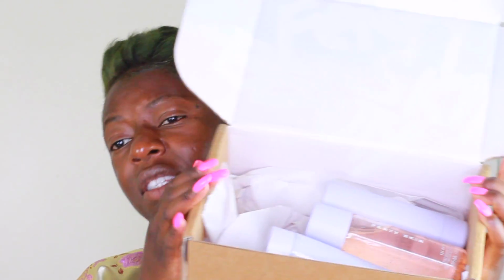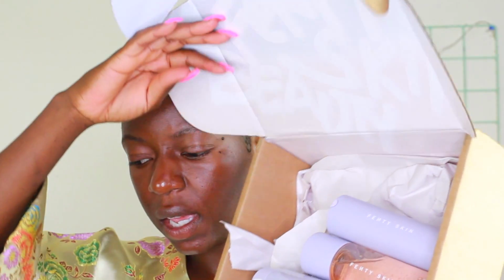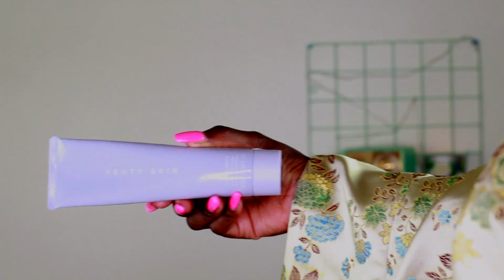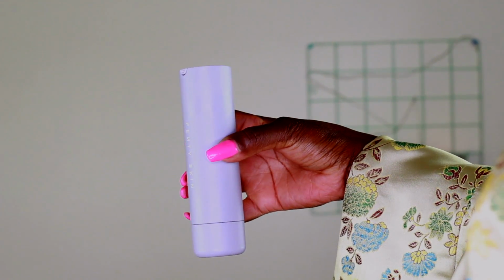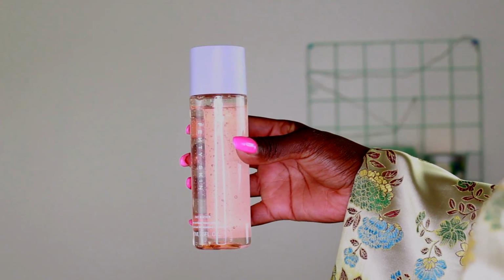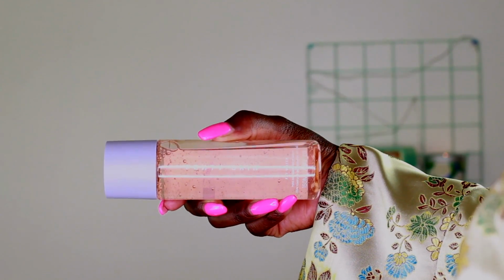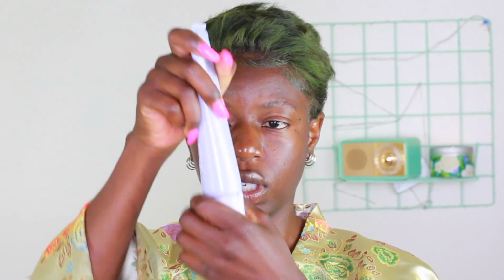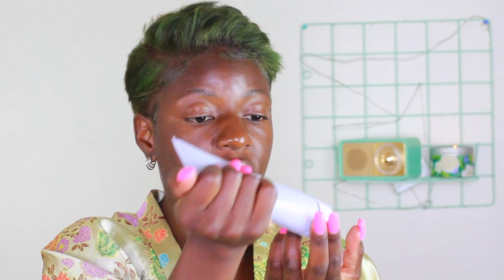NEW FENTY SKIN REVIEW | NANA NAMBELA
HELLO HI!

I know I've been away for some time, trying to think more ways to rebrand and give you guys great content as well.

So I finally got my hands on the new FENTY SKIN products and I've been loving it so far, my plan is to use them for a whole month to see the results.

This is 100% my host review and was not paid to say anything in favor of the brand ( Even though I love all things Rihanna ).